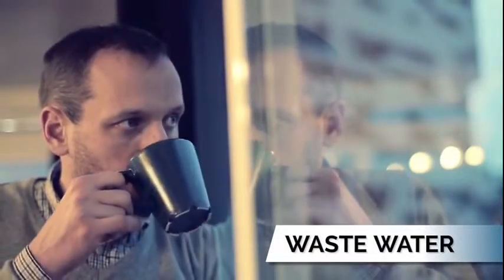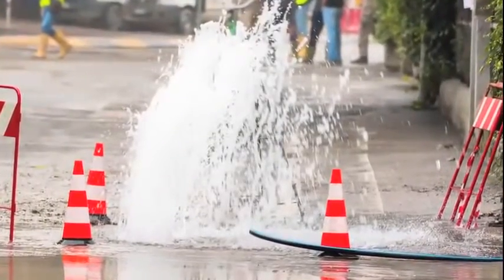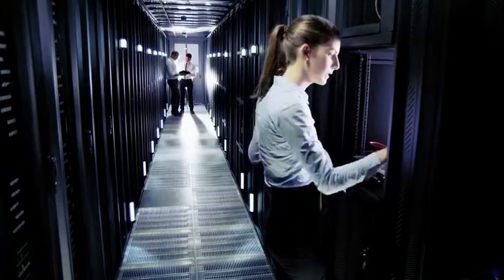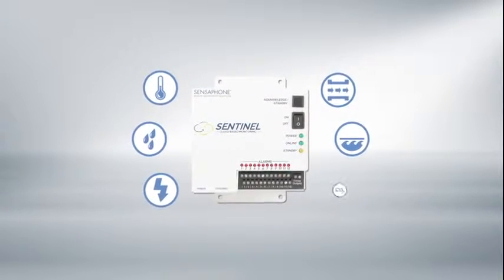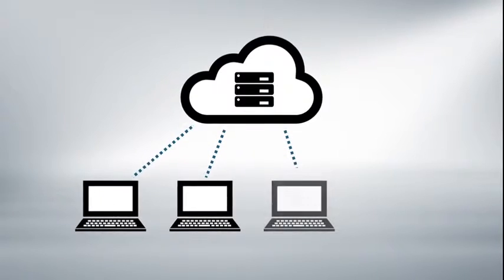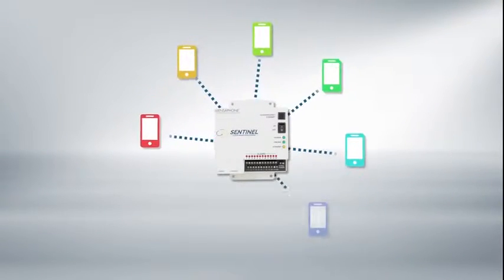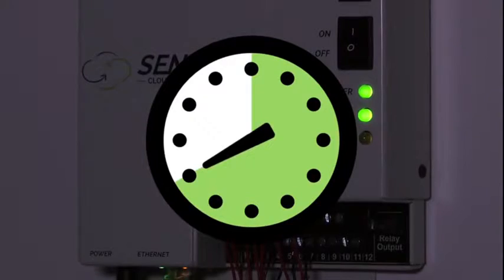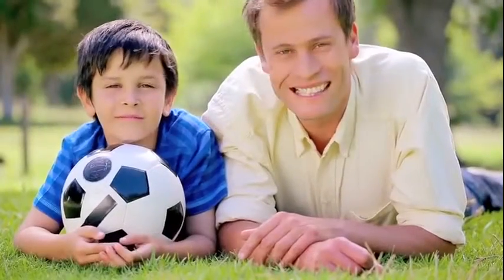Sensaphone Sentinel Monitoring & Alerting System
The Sensaphone Sentinel is a Sensaphone alarm.

The next step in remote monitoring solutions from Sensaphone the Sentinel provides users with access to sensors readings remotely via a web-based interface. The Sentinel has 12 distinct inputs for monitoring up to 12 different conditions/alarm sensors and can store an unlimited number of data logged records for each sensor. When alarm conditions for any sensor are recognized users are instantly alerted via e-mail, telephone or text message*. For remote locations the Sentinel is also available with a built in cellular modem, so no hard wired internet connection required!